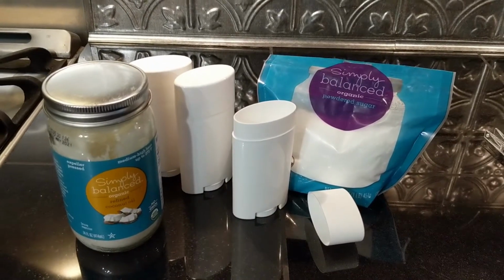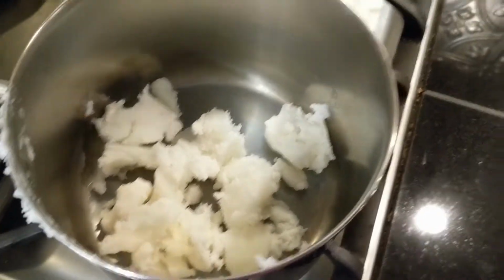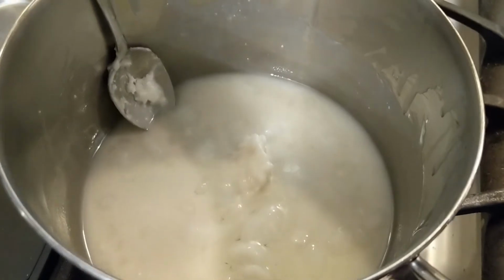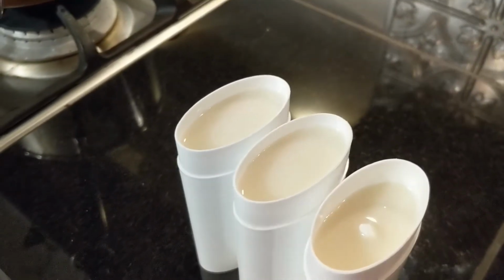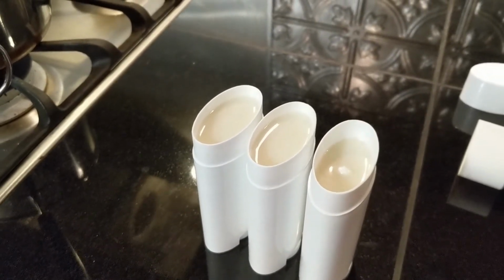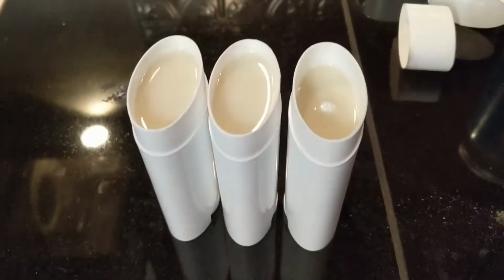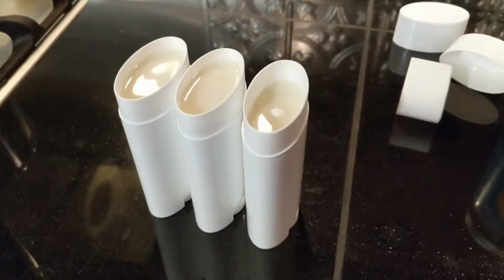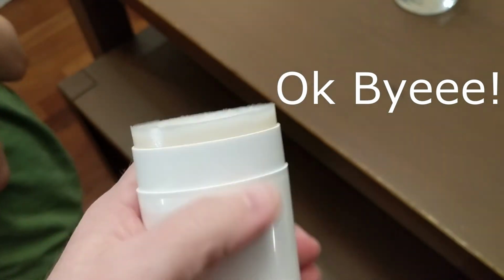Making Homemade Deodorant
How to make homemade deodorant that works with just two simple ingredients!